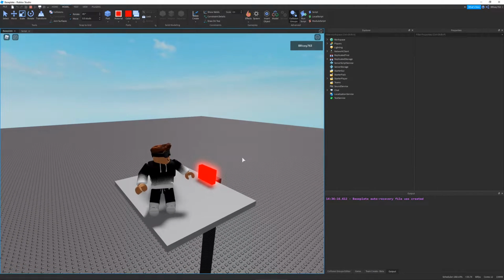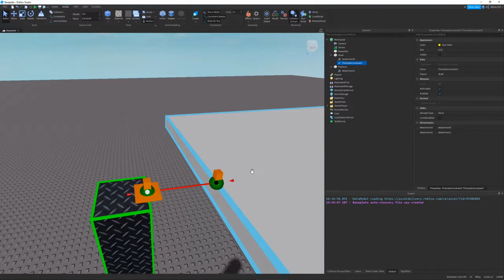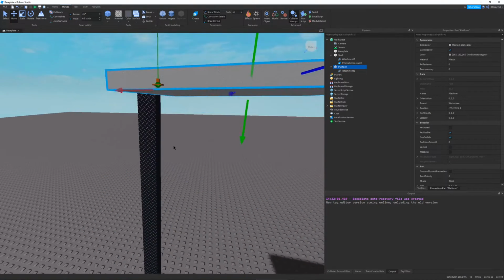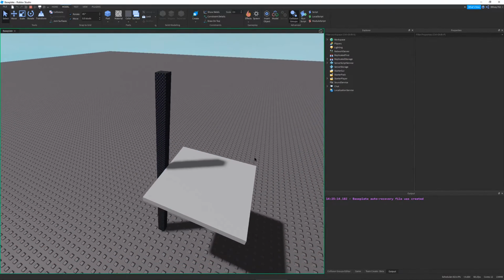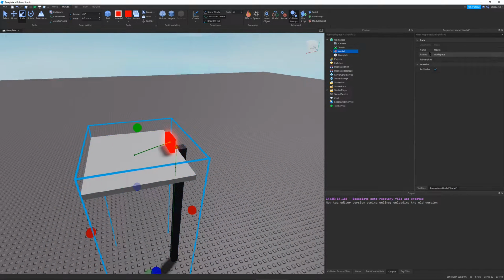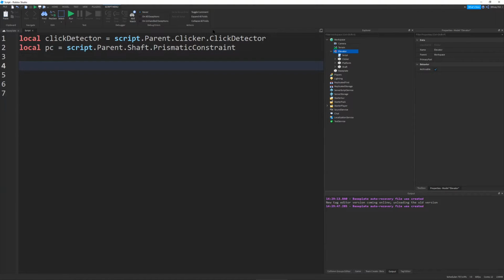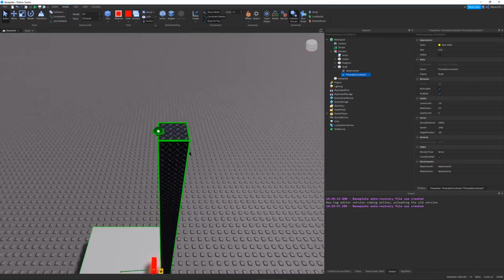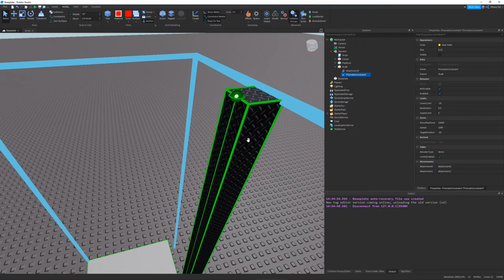Create an Elevator Using Prismatic Constraints! - Roblox Studio Tutorial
In this video, I show you how to use prismatic constraints to create an elevator. I go over how they work, how to set them up, and how to script the logic for our elevator. Hope you enjoy!

MAn5FqdtZIG-3Gsp4z

VaMQKxAdv0BA-LoUryn